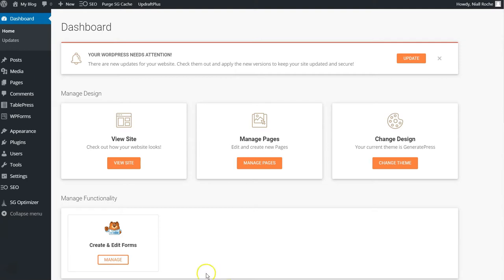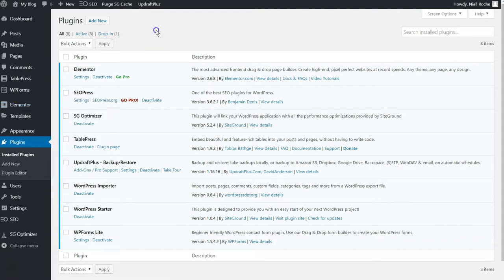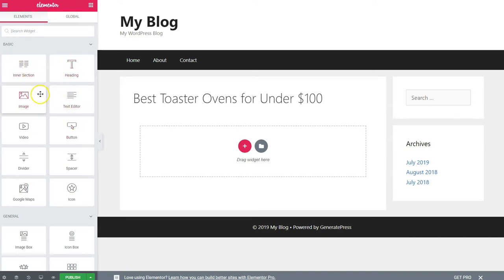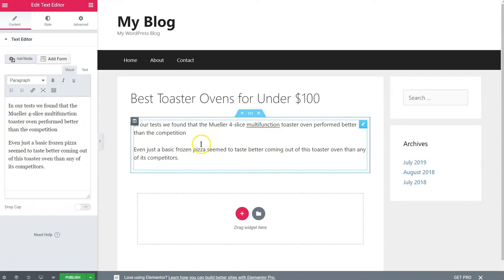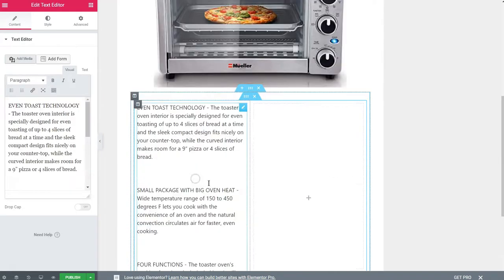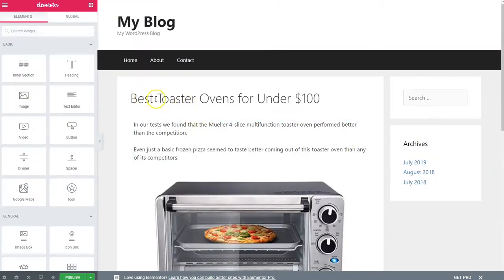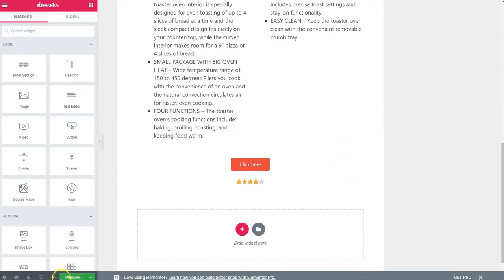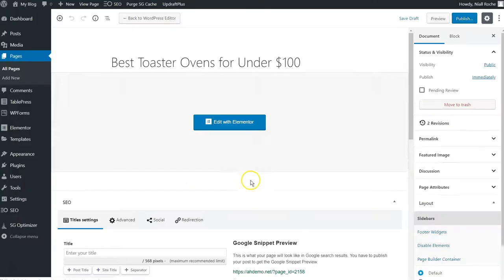How to Setup an Affiliate Site With Elementor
In this video, Niall from Authority Hacker will show you how to setup Elementor for your new affiliate site step by step tutorial over the shoulder.

► If you want to learn how to start & grow profitable authority sites, check out our free training